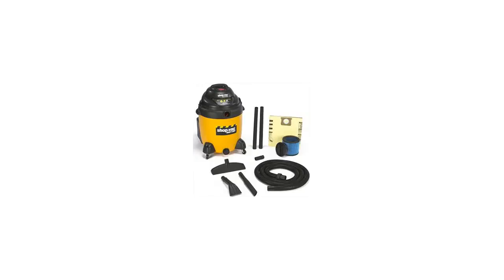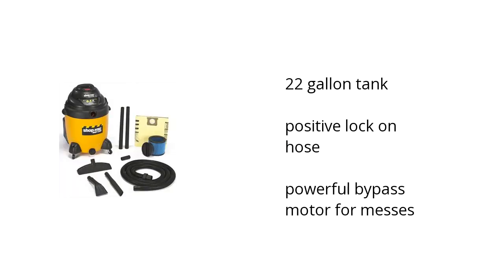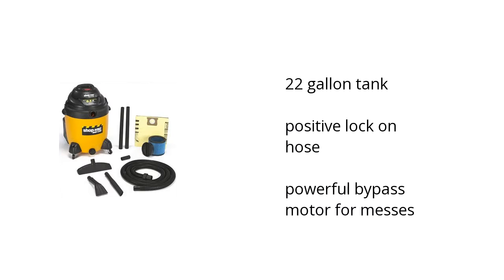Shopvac Industrial 22 Gallon 6.5 Peak Hp Wet-Dry Vac Features Video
Learn about the Shopvac Industrial 22 Gallon 6.5 Peak Hp Wet-Dry Vac

Here's what you need to know about the Shopvac Industrial 22 Gallon 6.5 Peak Hp Wet-Dry Vac on sale at Sam's Club:

• 22 gallon tank
• positive lock on hose
• powerful bypass motor for messes

Wanna see more?